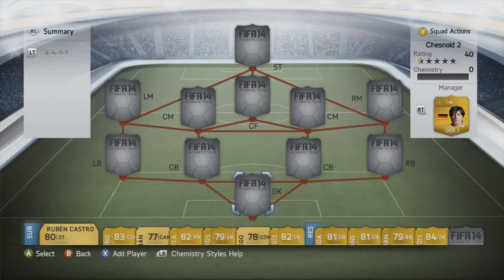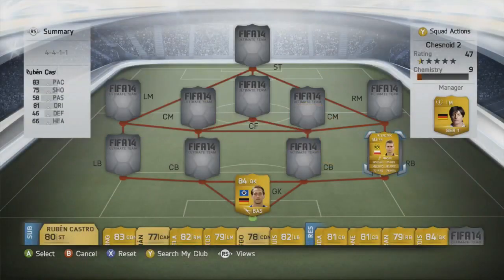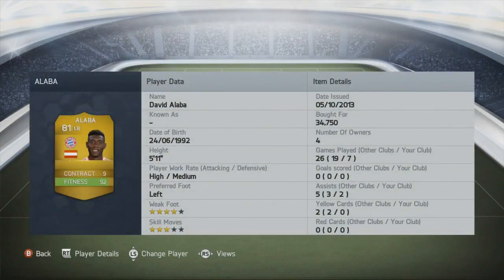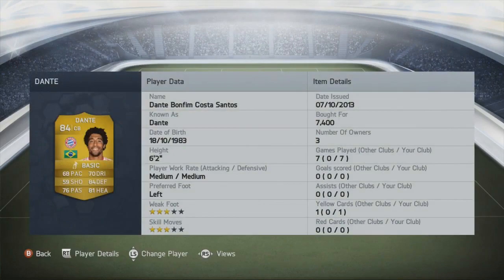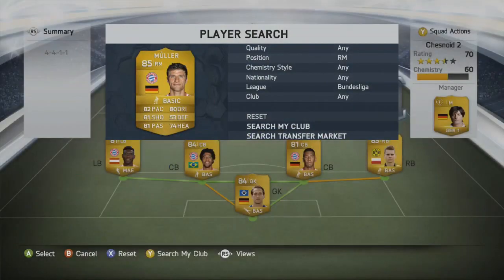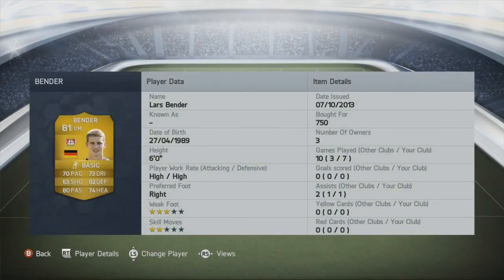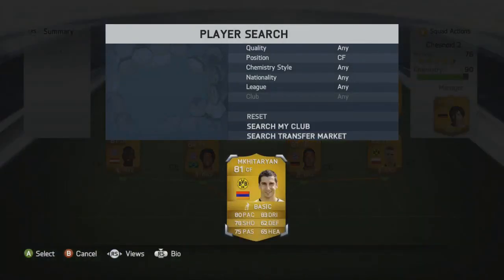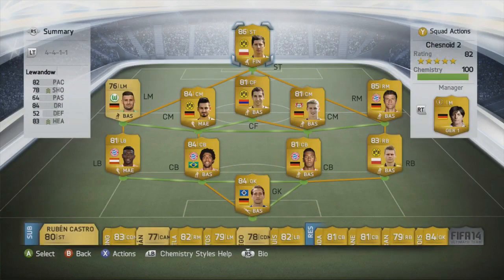FIFA 14 UT | 180k Bundesliga Squad Builder ft. Lewandowski + Gundogan